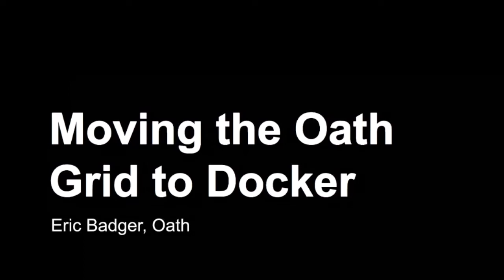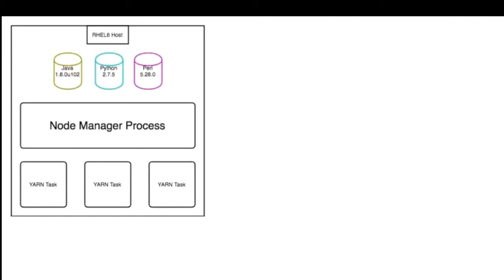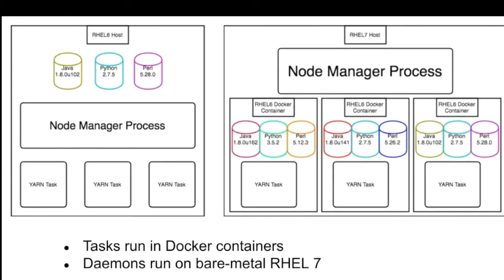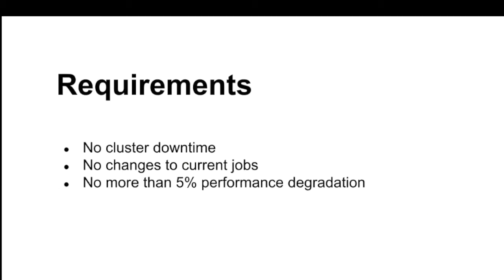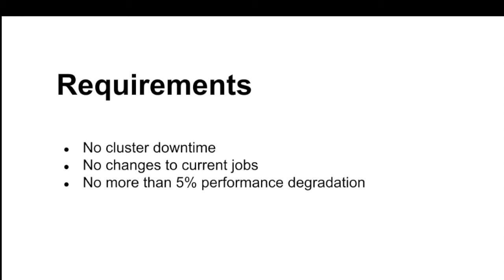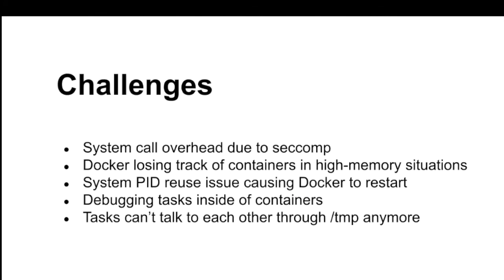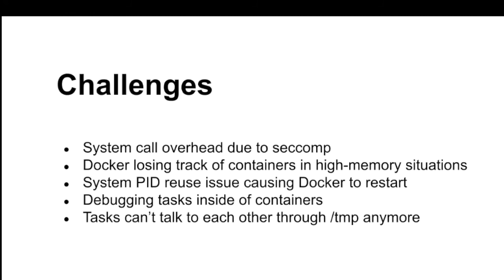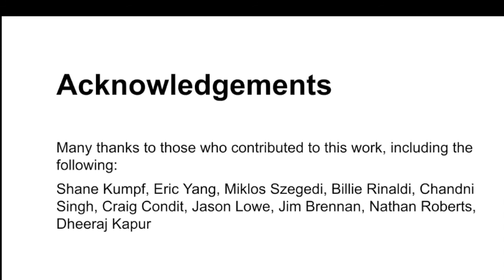Moving the Oath Grid to Docker, Eric Badger, Software Developer Engineer, Oath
Presented at the Hadoop Contributors Meetup, hosted by Oath.